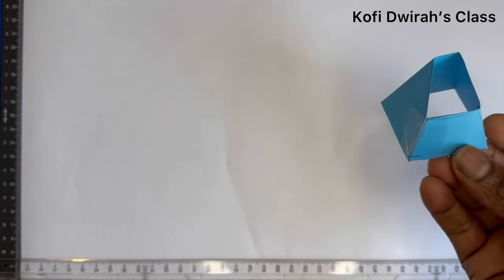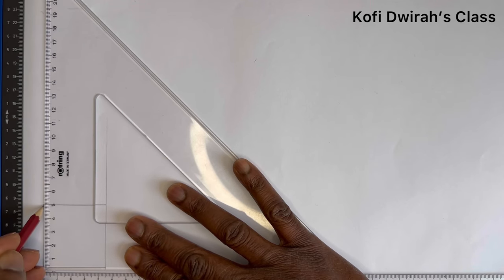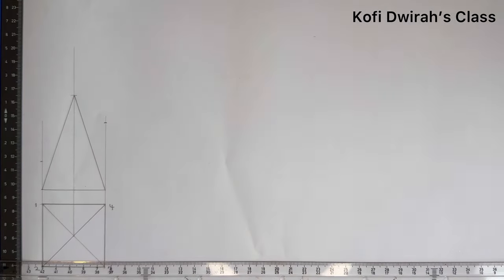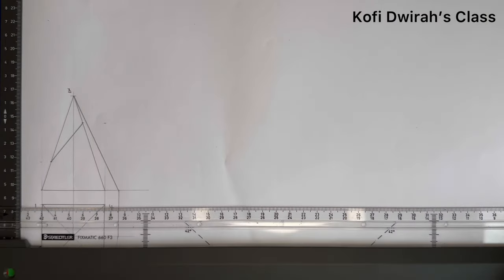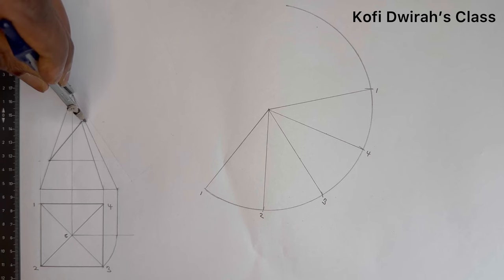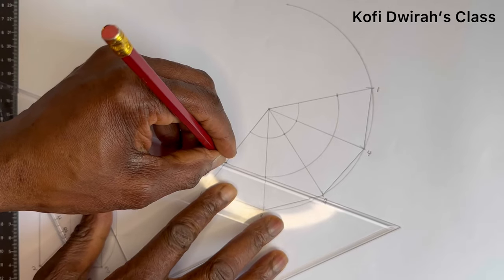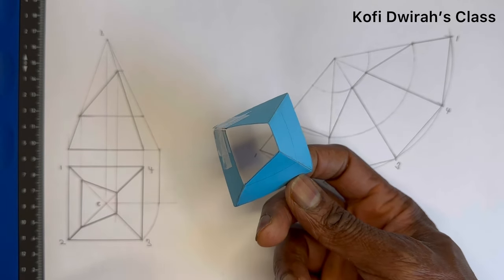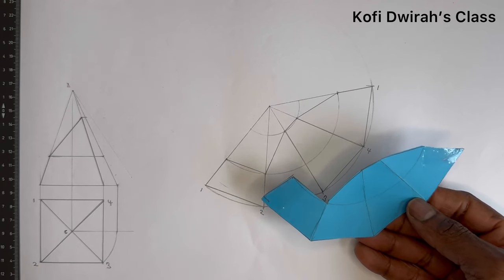How To Develop The Surface of A Truncated Square Pyramid |Development Of A Truncated Square pyramid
How To Develop The Surface of A Truncated Square Pyramid |Development Of A Truncated Square pyramid#geometry